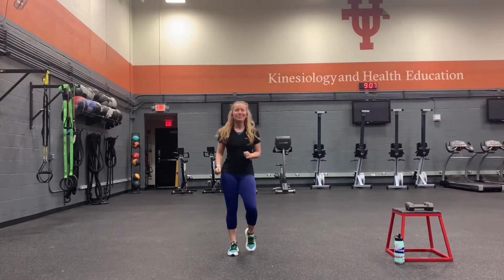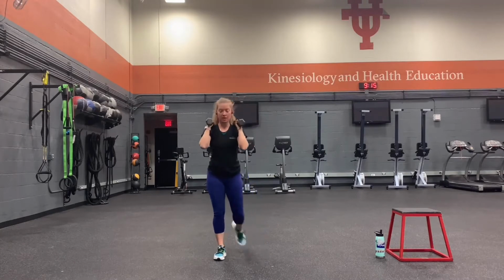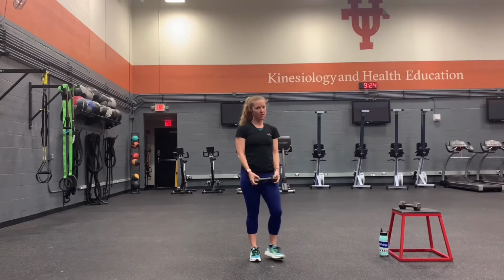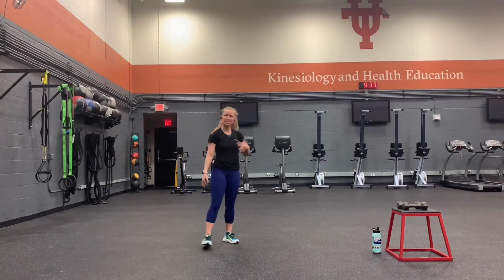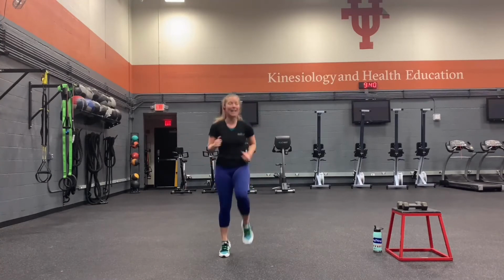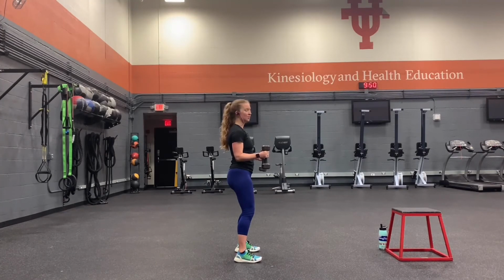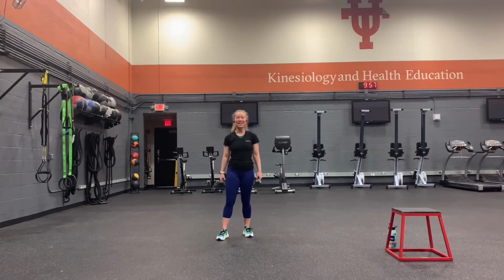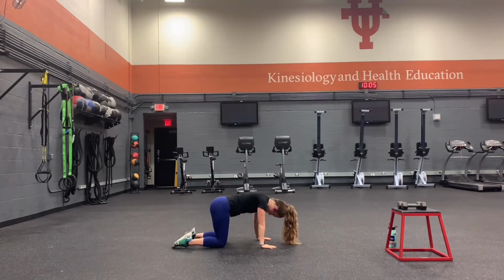Strength Episode 100 - Rachel W. - HealthyConnections